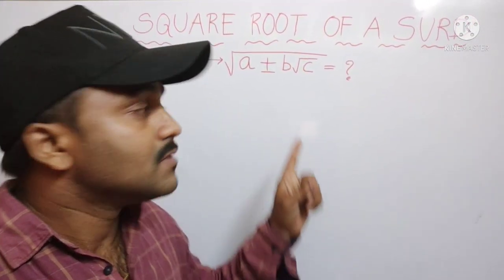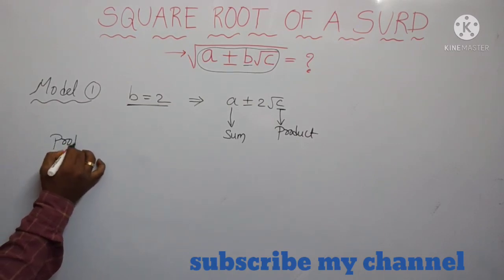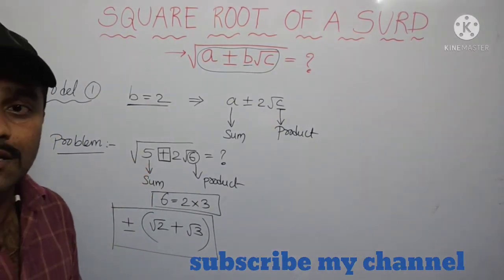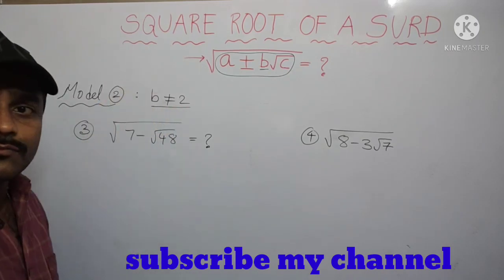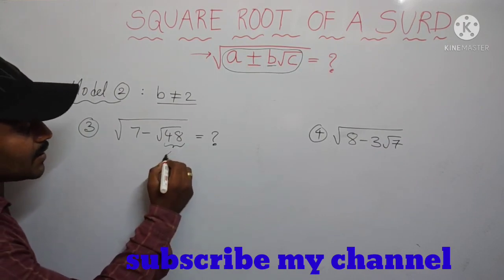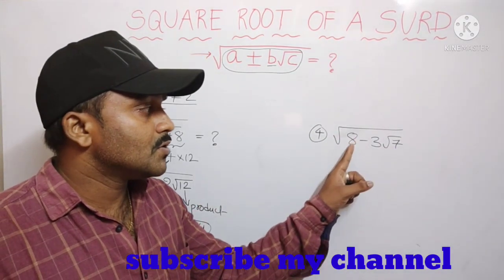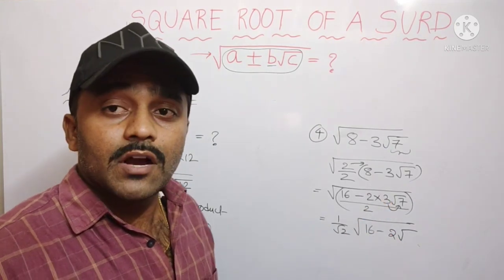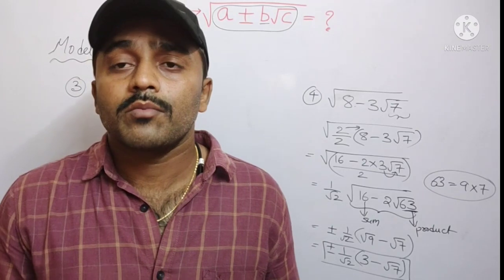Finding square root of surd in english 2021 || Square roots of irrational numbers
If a positive whole number is not a perfect square, then its square root is called a surd.
class 10

NCERT

Is √ π a SURD?

Double square root surds

Surd equations worksheet

Square root of surds

How to solve surds problems

How to solve surds equation